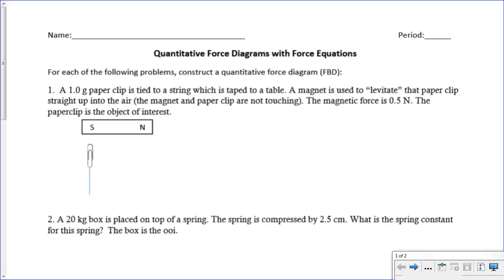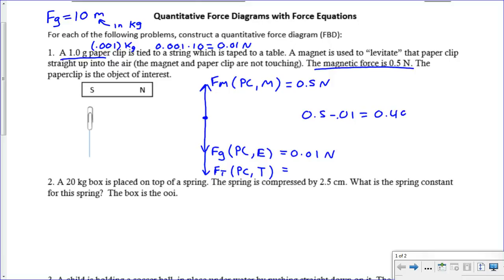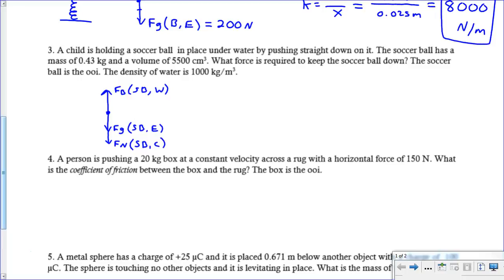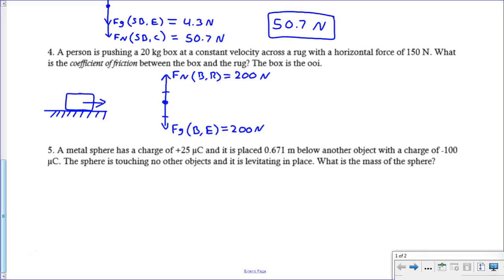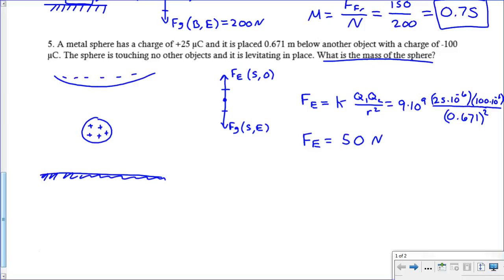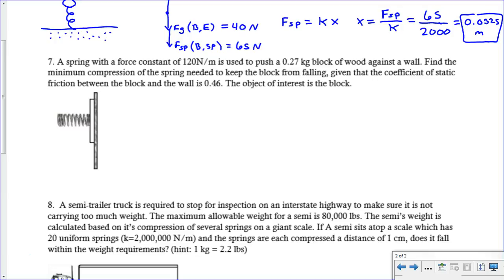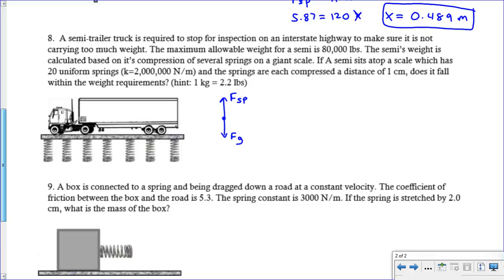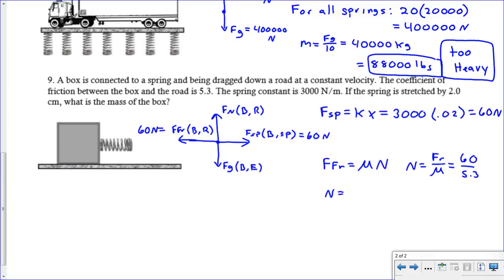Quantitative Force Diagrams with Force Equations - Key